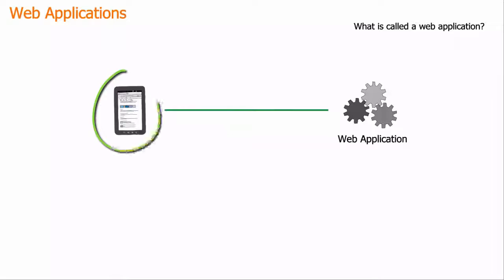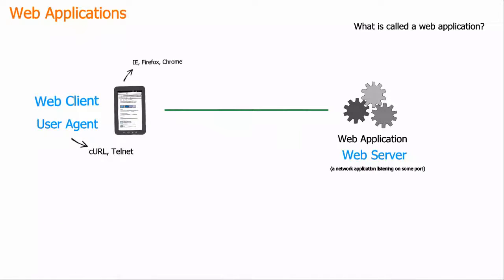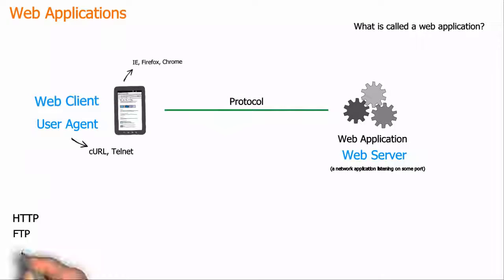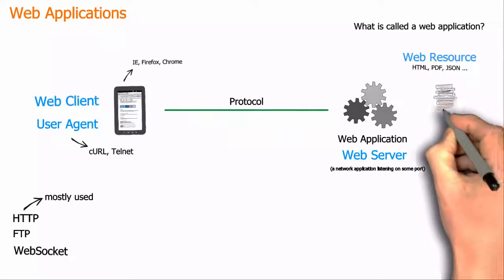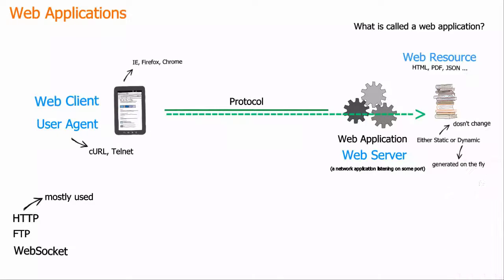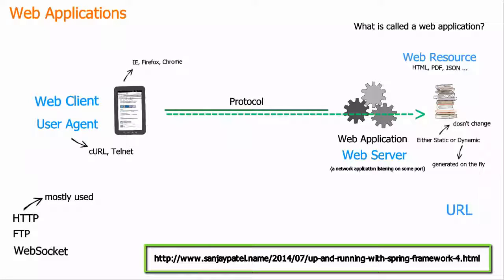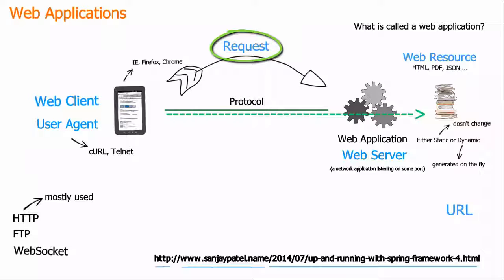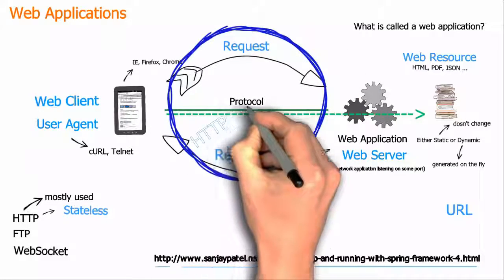Basic concepts of web applications, how they work and the HTTP protocol